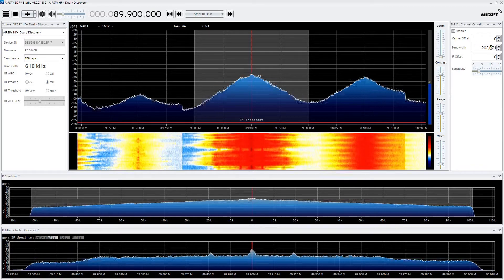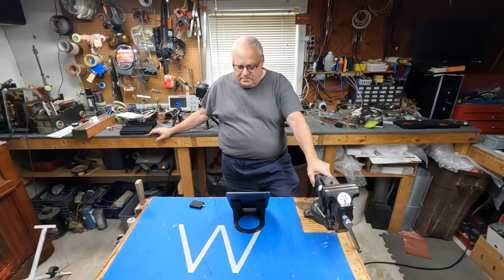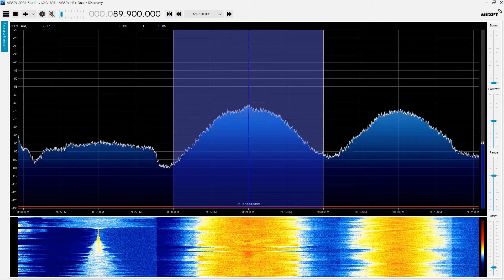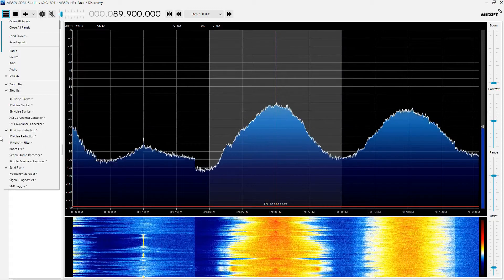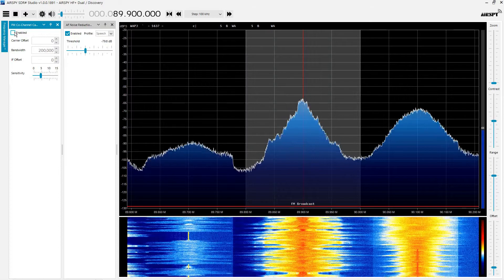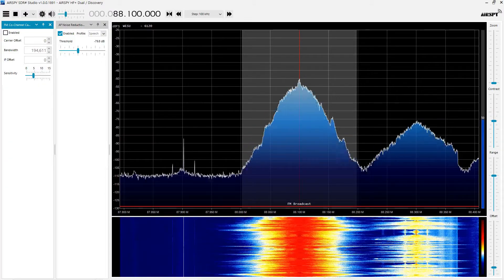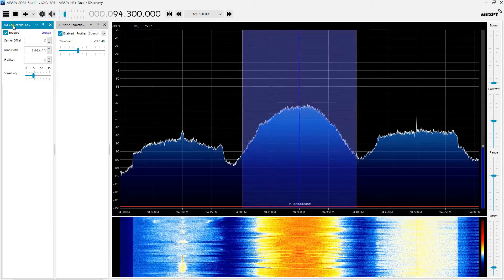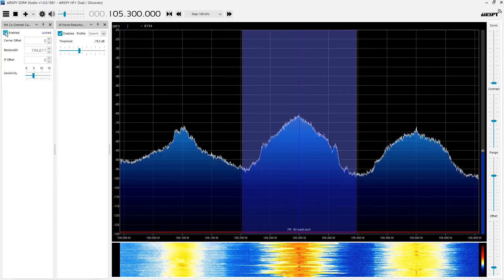SDR SHARP FM co-channel canceler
This video demonstrates the FM co-channel canceler tool built into SDR# software program.  Youtube will not allow me to show you some of the most dramatic examples as they would be music and violate  copy right protection laws. AN amazing tool    Thank you Youssef